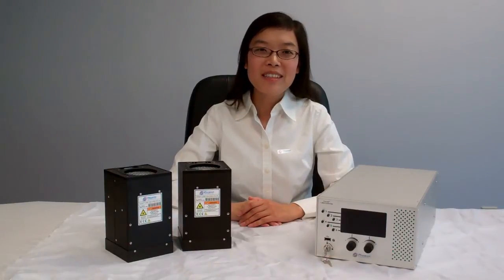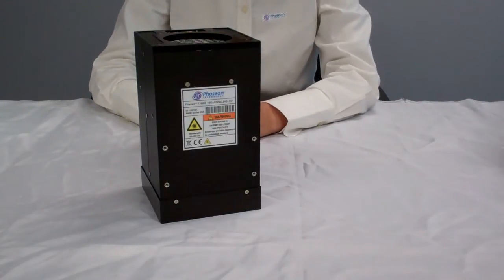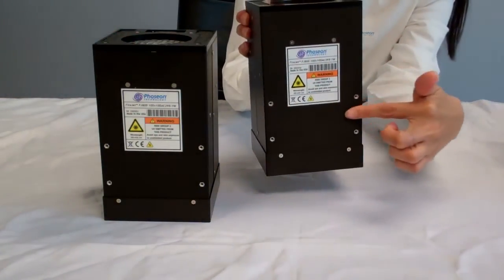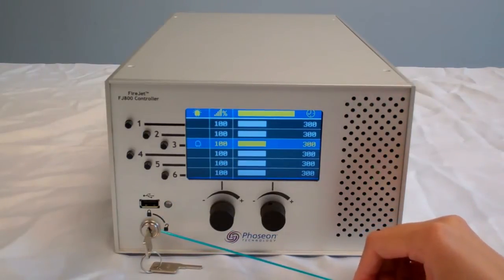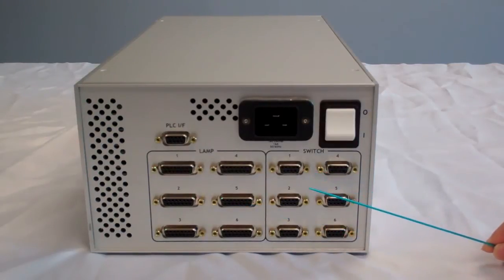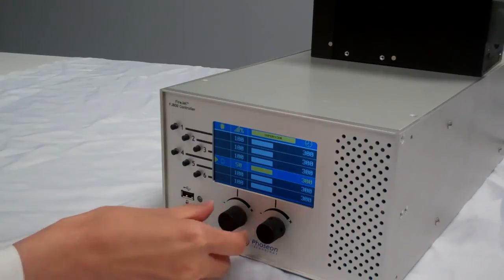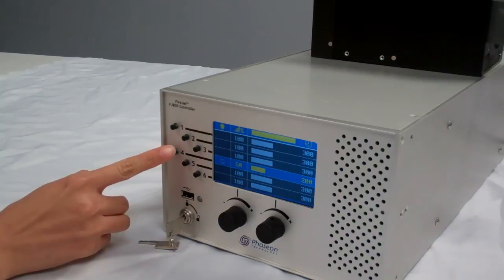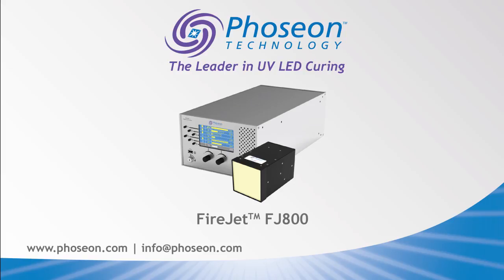Phoseon FireJet™ FJ800 Area Curing Solution for Electronics Manufacturing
The new air-cooled FireJet™ FJ800 area curing solution for electronics manufacturing solution is optimized for production lines with large area applications such as micro speakers, camera modules and flat panel displays. Starting from a base curing area of 100mm x 100mm, these modular products can scale in all directions and provide contiguous, uniform UV output. The FJ800 light sources are available in 365nm and 395nm wavelengths and come with a separate controller that uses a simple, intuitive graphical interface.

About Phoseon Technology
In 2002, Phoseon Technology pioneered the use of LED technology for UV curing applications. As the world leader in UV LED curing, Phoseon provides patented LED technology to deliver rugged, high performance products for application specific solutions. The Company is focused 100% on LED technology and provides worldwide sales and support capabilities.